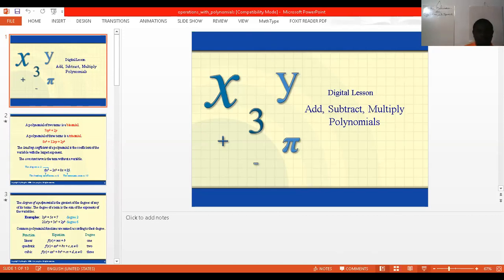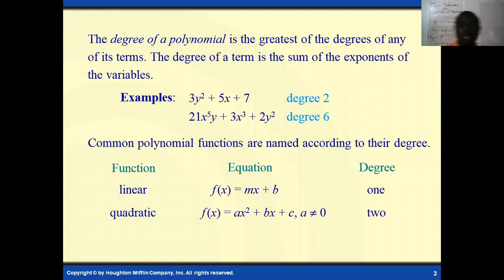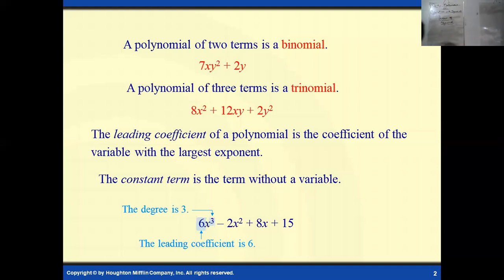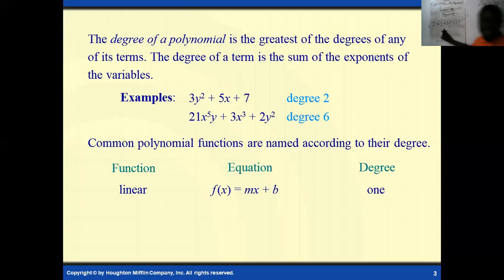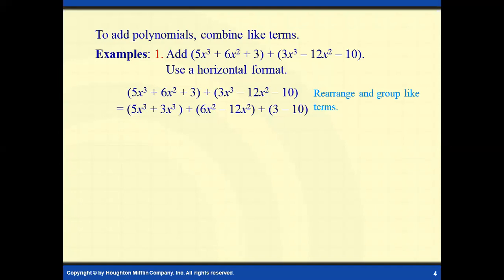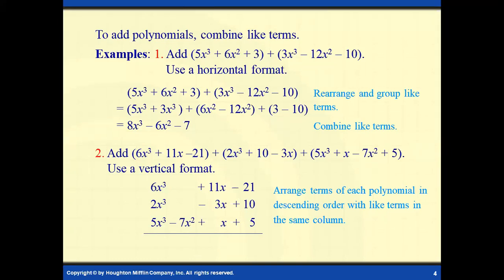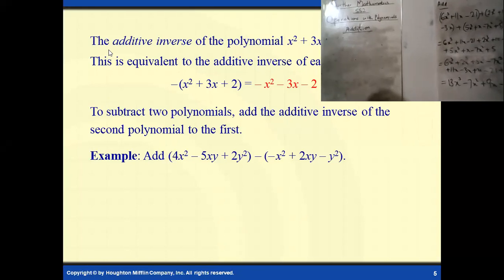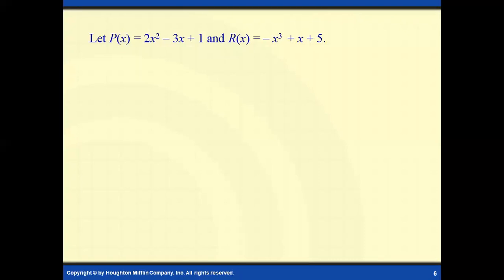Further Mathematics 02/11/2019